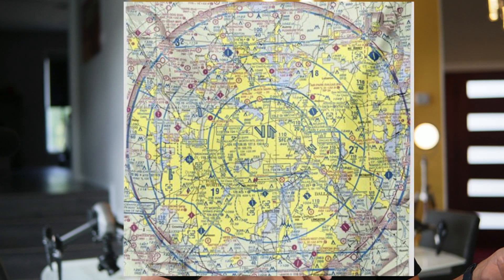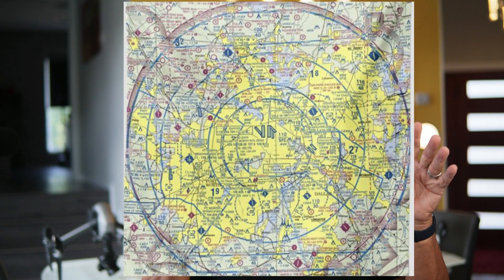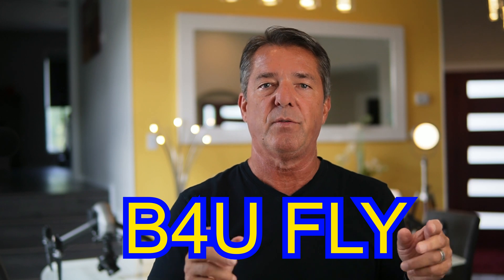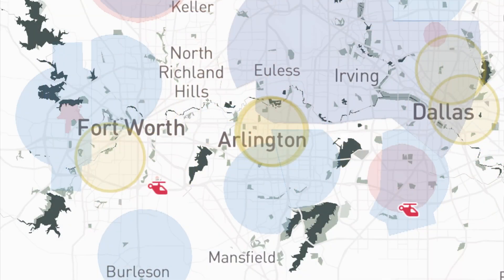Holy Stone Ophelia App Update….Are You Now GEOFENCED by the FAA? What Does This Mean? Can I FLY?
New Update of 10/24/201  is “Setting Of Aircraft Shall Be Subject To App”….What Does This Mean? What Is Geofencing? How Do I Get Clearance To Fly From The FAA? When Does Remote Beacon Start? Is This To Much Regulation? Answers To All These Questions?

I am asked quite often what equipment I use to shoot my videos, here are links to my
favorite products.